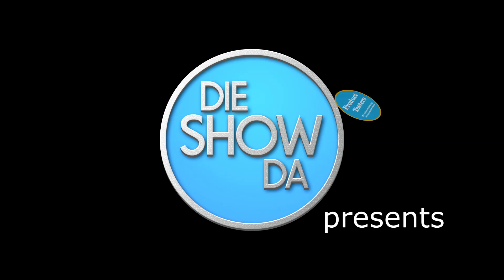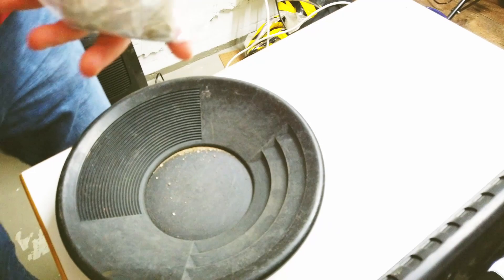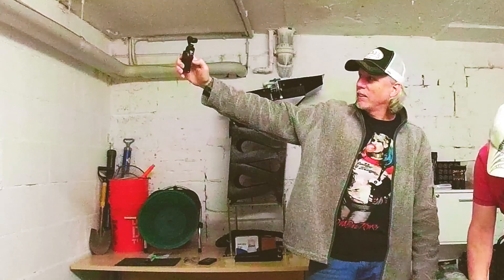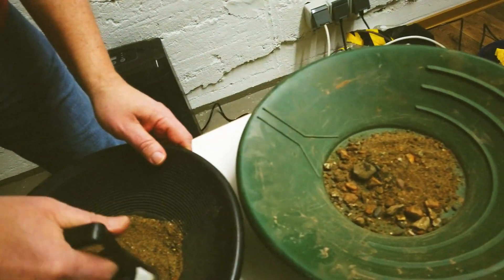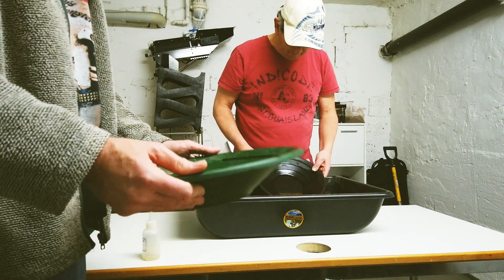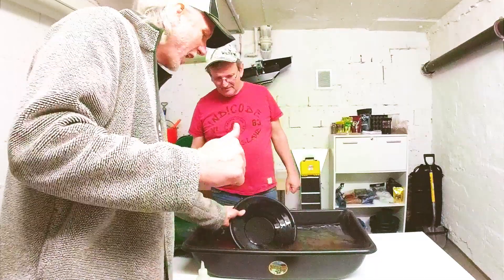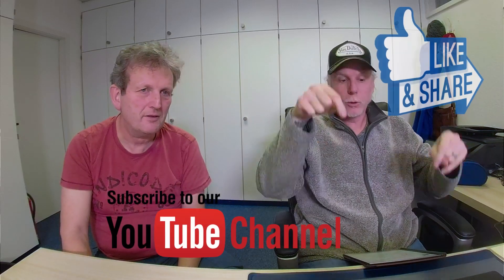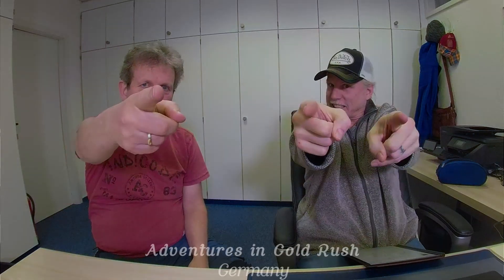Adventures in Gold Rush Germany SE02EP10 -- Scottish Paydirt review (bag 1)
In Season 2 Episode 10 of Adventures in Gold Rush "Germany” we review Scottish Paydirt (bag 1) man we want us some Scottish paydirt but is the scottish paydirt from scottland?

This year we are visiting Italy and a little bit of Austria with a few surprises along the way. Some come join us on our adventure 2023.

Opening and ending credits music:
Madras Egg by Black Lizard

Adventures in Gold Rush, Gold Rush, Gold Prospecting, Treasure hunting, Product test, Paydirt reviews, Rhein River, Gernsheim. Switzerland